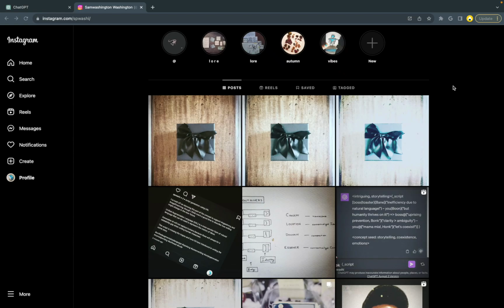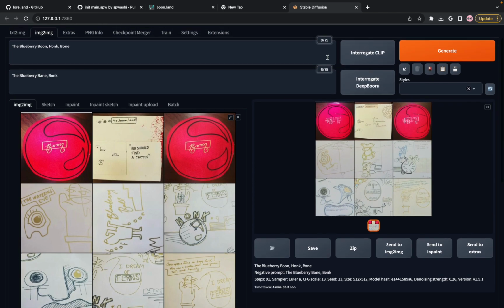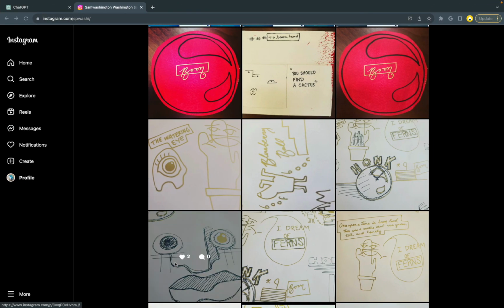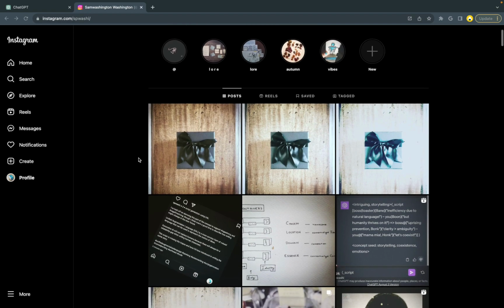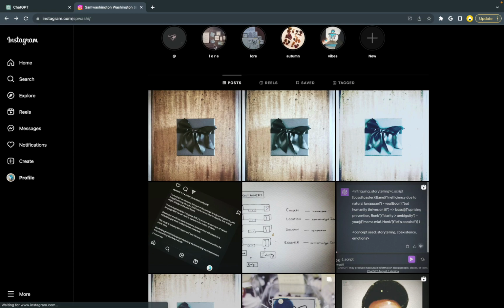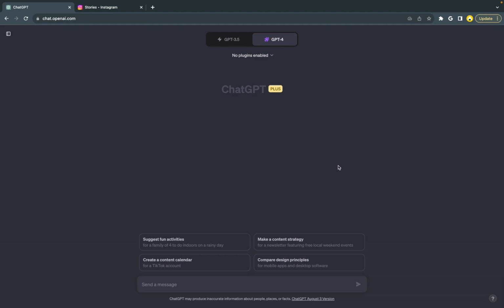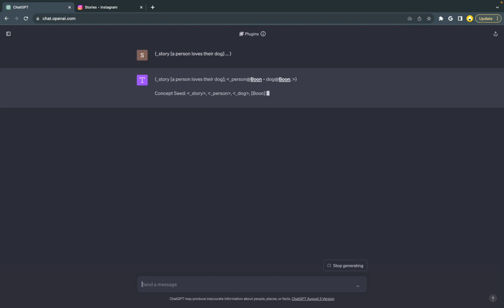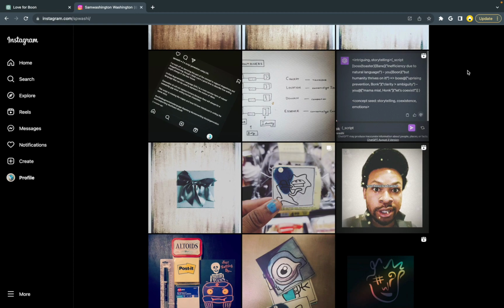Demo | Instagram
My Instagram is software for a story generator